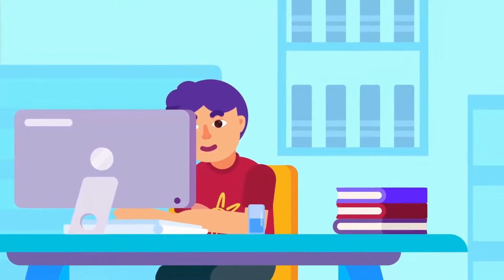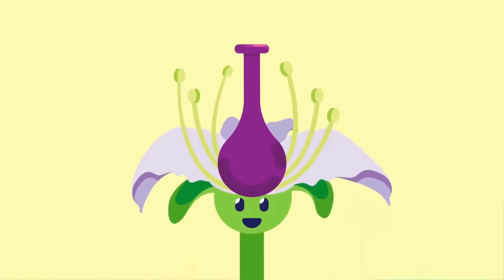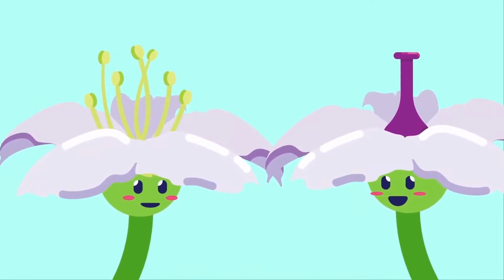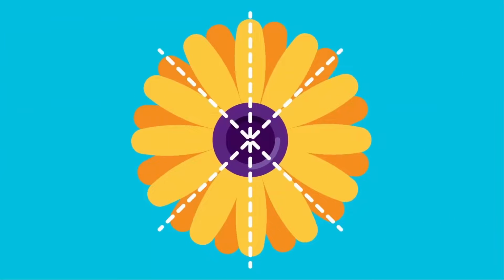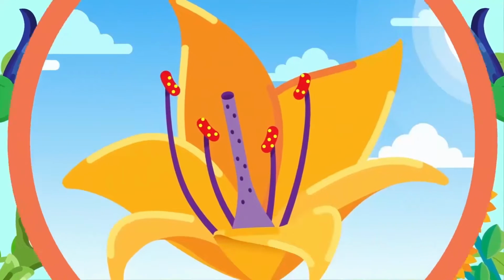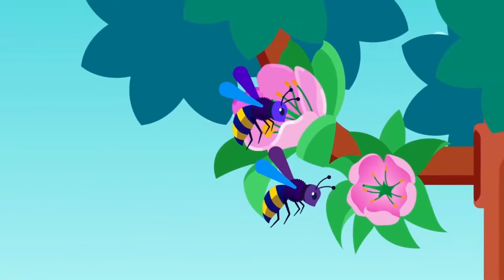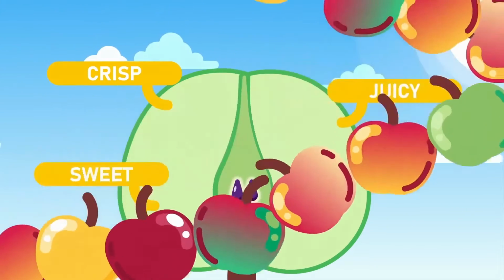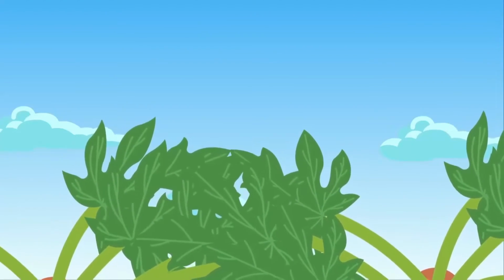Thr diversity and pollination of flowers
Disclamer: The Video Content Has been made available informational and educational purposes only. Prashant Prakhar does not make any representation , applicability,fitness, or completeness of the Video Content.
Prashant Prakhar does not warrant the performance. effectiveness or applicability of any sites listed or linked to in any Video Content.